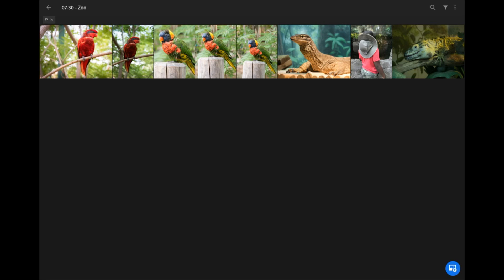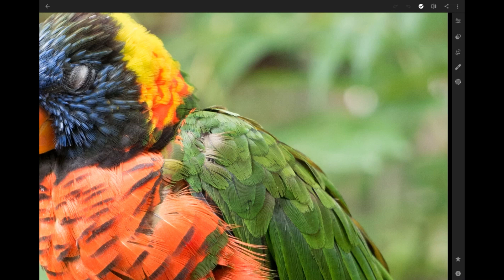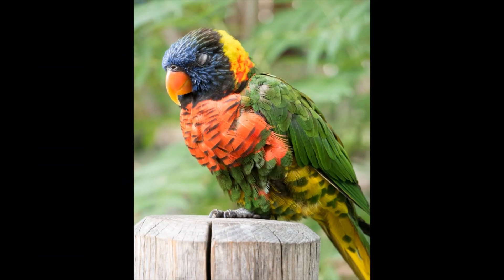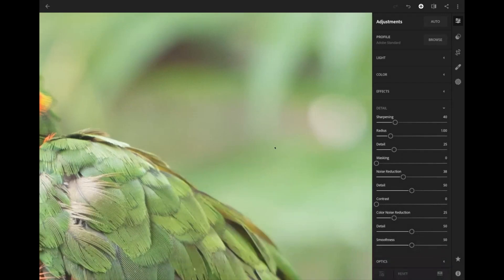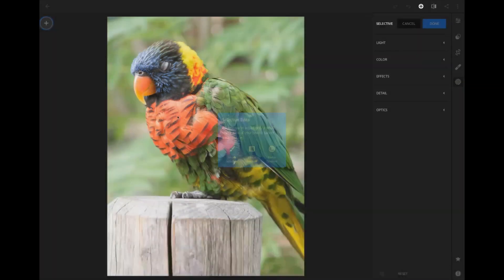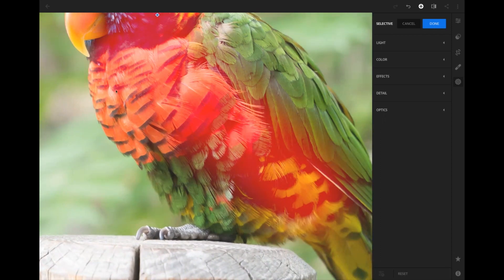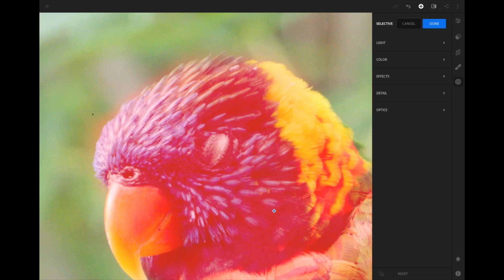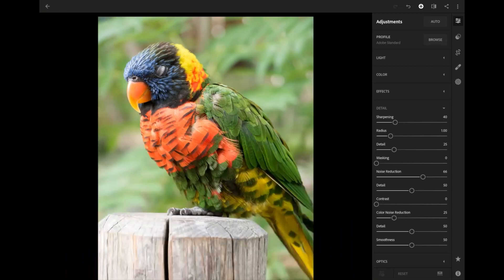How I Reduce Noise in Lightroom Mobile CC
In this video I go over how I reduce noise and sharpen my images. There are so many different ways to do this.